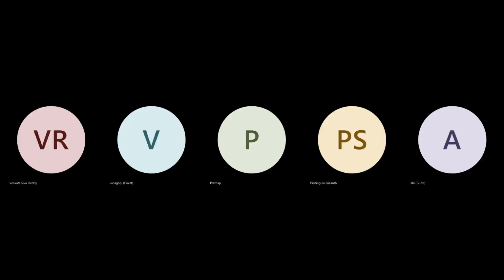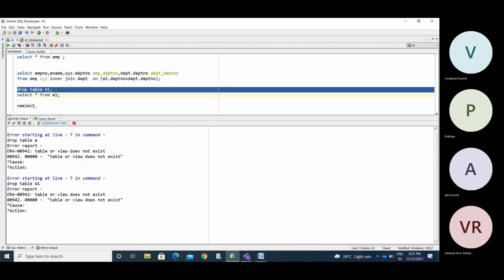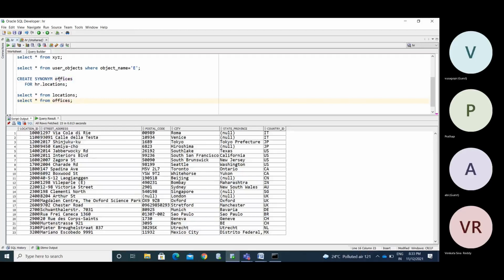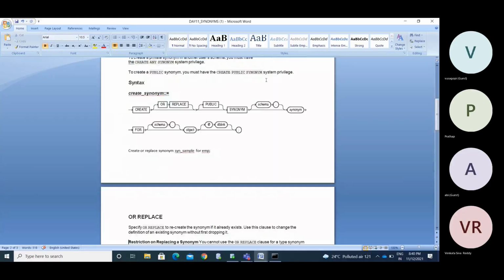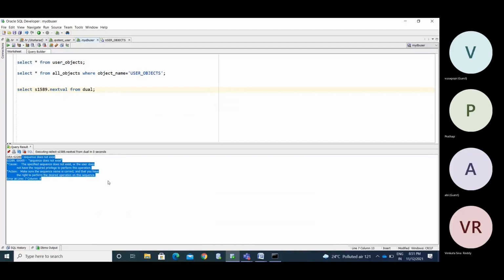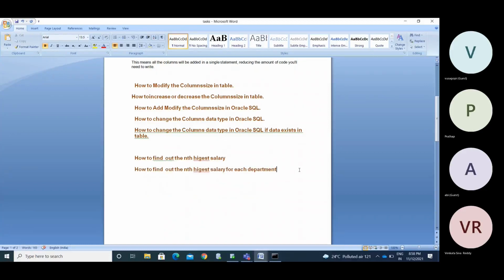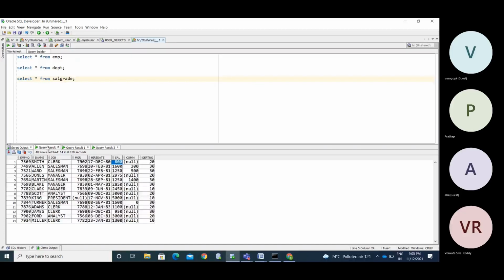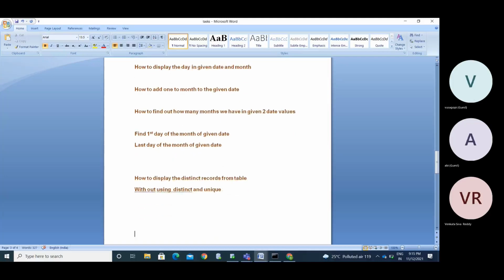oracle synonyms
oracle synonyms by shiva sir